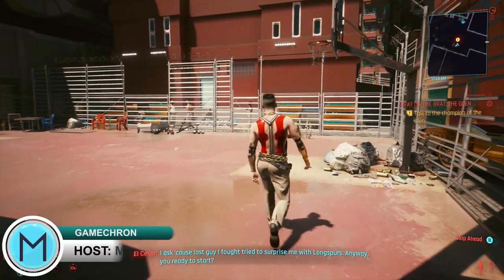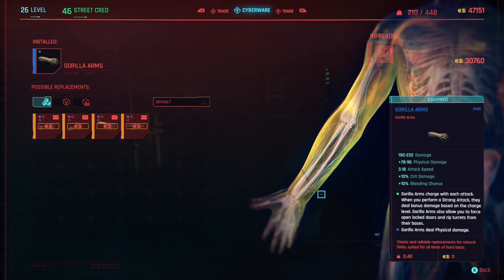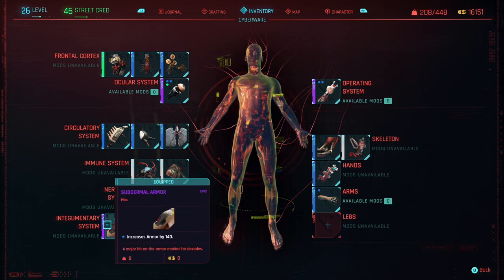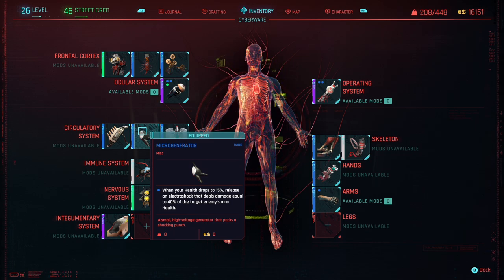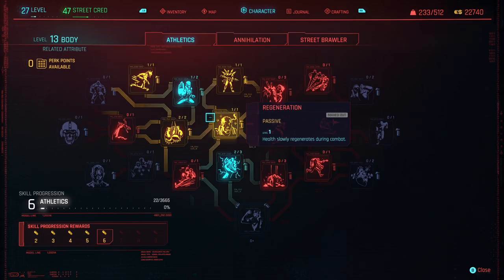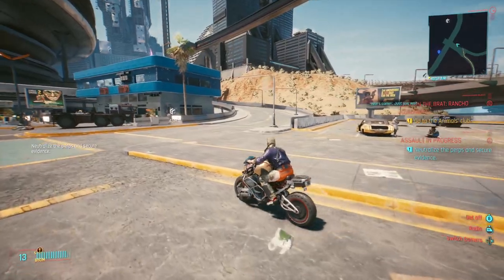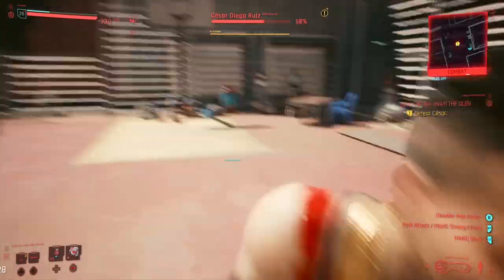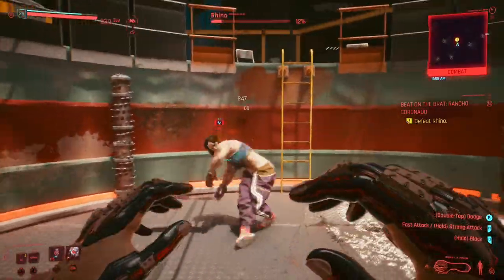Cyberpunk 2077: Cyberware Street Brawler Build!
Cyberpunk 2077 cyberware street brawler build I'll go over what ripper doc holds legendary cyberware in Night City. What kinds of Cyberware I'm running with and what they can do starting with Bioyne Berserk MK.3, Titanium Bones, Microrotors, Smart Link, Gorilla Arms, Subdermal Armor, Synaptic Armor, Neo Fiber, Shock-n-Awe, Cataresist, Feedback Circuit, Microgenerator, Syn-lungs, Kiroshi Optics MK.3m Limbic System Enhancements, Ex-Disk, and Mechatronic Core. What levels I have with my Attrubies focusing on Body and Reflexes along with what Perks I have in Athletics and Street Brawler. Along with going over the benefits I've having Gorilla Arms in combat. So get ready to rumble in our Cyberpunk 2077 Builds video!

🕹Join the GameChron today for Tips and Tricks on your favorite games along with fun Features too!

⚔️Recommended Tips and Tricks Playlists on the Latest Games covered on the Channel!!!

Star Wars Squadrons tips series we go over every starfighter from the x-wing to the tie interceptor along with what builds work best to get the best k/d ratio in the game!

Kingdoms of Amalur: Re-Reckoning tips and tricks playlist series we cover the starting character races, skills to unlock, buying your first house, crafting powerful armor, potions, weapons and so much more! Save the world or destroy it all!